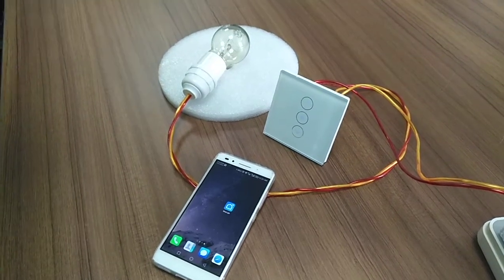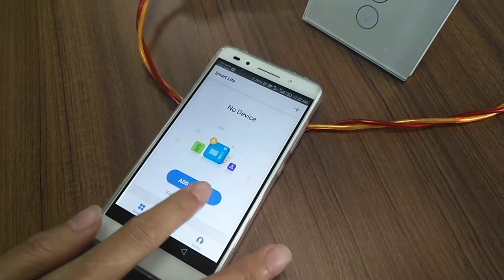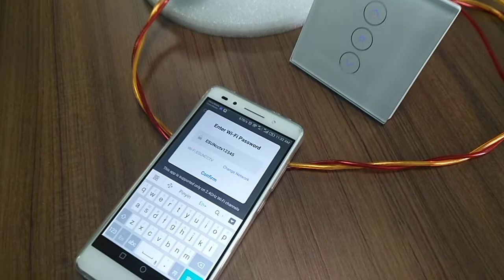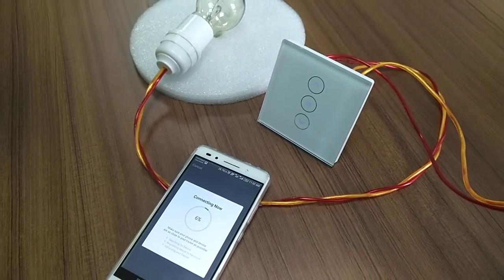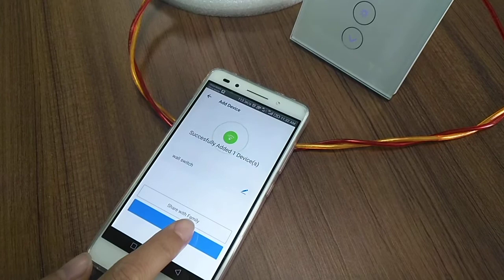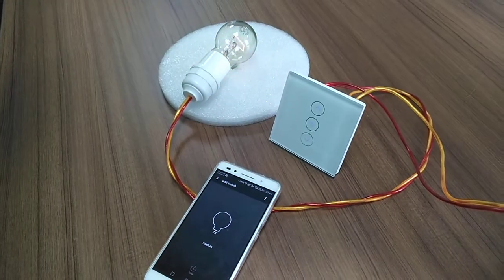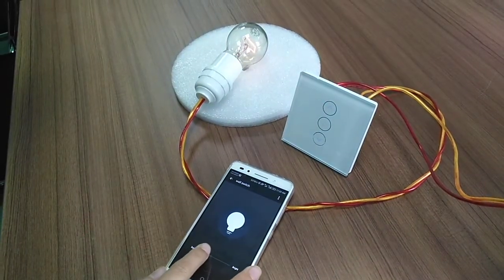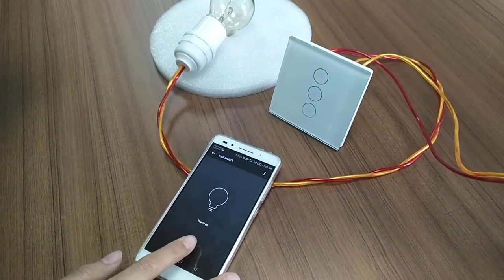Wifi wall dimmer switch connections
This is the demo for dimmer wall switch. You can app control by your phone,you can also voice  control by echo